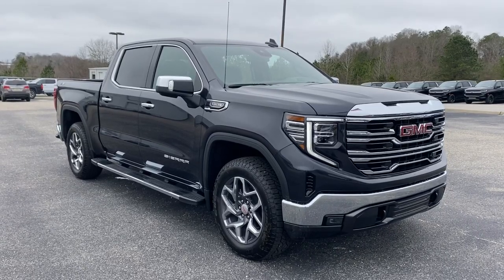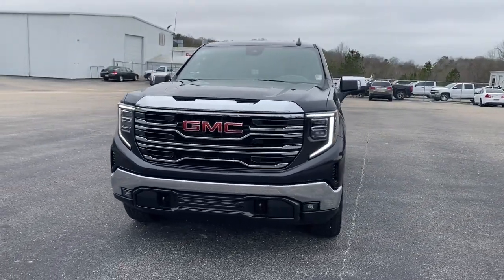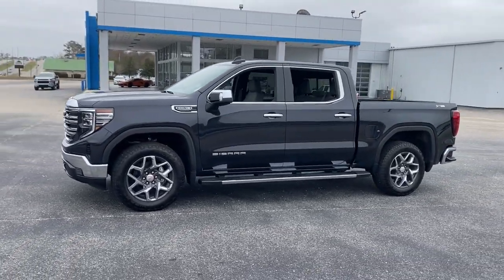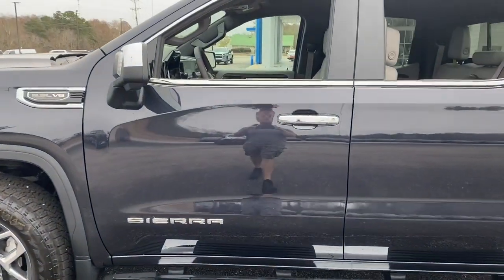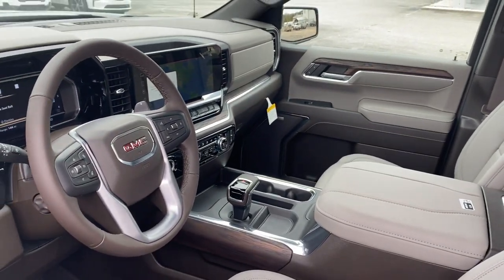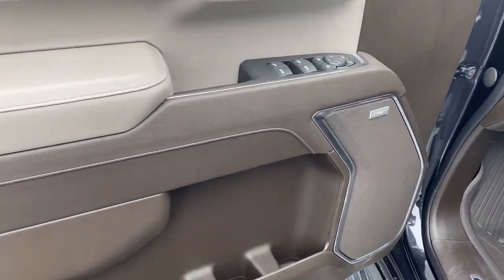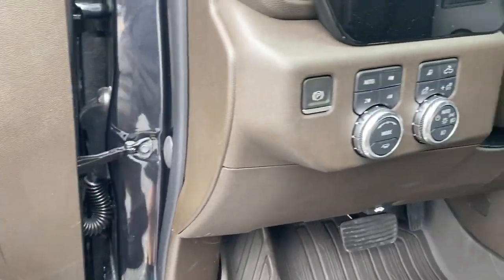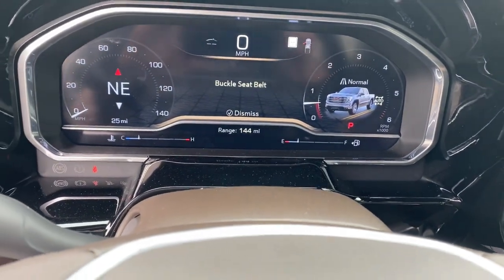2023 GMC Sierra 1500 Troy, Brundidige, Luverne, Enterprise, Ozark, AL G133609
Titanium Rush Metallic New 2023 GMC Sierra 1500 SLT available in Troy, Alabama at Bill Jackson Chevrolet. Servicing the Brundidge, Luverne, Enterprise, Ozark, AL area.

Titanium Rush Metallic 2023 GMC Sierra 1500 SLT 4WD 10-Speed Automatic EcoTec3 5.3L V8 10-Speed Automatic, 4WD, Dark Walnut/Slate Leather, 10-Way Power Driver Seat Adjuster w/Lumbar, 10-Way Power Passenger Seat Adjuster w/Lumbar, 120-Volt Bed Mounted Power Outlet, 120-Volt Instrument Panel Power Outlet, 170 Amp Alternator, 2 Charge/Data USB Ports, 2 Charge/Data USB Ports Inside Center Console, 2 Type-C Charge-Only Rear USB Ports, 20 Polished Aluminum Wheels, 3 Years of OnStar & Connected Services Plan (DISC), 4-Wheel Disc Brakes, 6 Speakers, 6-Speaker Audio System Feature, ABS brakes, Adaptive Cruise Control, Air Conditioning, All-Weather Floor Liner (LPO), AM/FM radio, Apple CarPlay/Android Auto, Auto High-beam Headlights, Auto-dimming door mirrors, Auto-dimming Rear-View mirror, Auto-Locking Rear Differential, Automatic Emergency Braking, Automatic temperature control, Auxiliary External Transmission Oil Cooler, Brake assist, Buckle to Drive, Bumpers: chrome, Chrome Header & Chrome Grille Insert Bars, Chrome Wheel To Wheel Assist Steps, Color-Keyed Carpeting Floor Covering, Compass, Deep-Tinted Glass, Delay-off headlights, Driver door bin, Driver Memory, Driver vanity mirror, Dual Exhaust System, Dual front impact airbags, Dual front side impact airbags, Electric Rear-Window Defogger, Electrical Steering Column Lock, Electronic Precision Shift, Electronic Stability Control, Emergency communication system: OnStar and GMC connected services capable, Floor-Mounted Center Console, Following Distance Indicator, Forward Collision Alert, Front 40/20/40 Split-Bench Seat, Front anti-roll bar, Front Bucket Seats, Front Center Armrest w/Storage, Front dual zone A/C, Front fog lights, Front Frame-Mounted Black Recovery Hooks, Front License Plate Kit, Front Pedestrian Braking, Front Rainsensing Wipers, Front reading lights, Front wheel independent suspension, Fully automatic headlights, GMC Connected Access Capable, HD Rear Vision Camera, Heated 2nd Row Outboard Seats, Heated door mirrors, Heated Driver & Front Outboard Passenger Seating, Heated front seats, Heated steering wheel, Heavy-Duty Air Filter, High Capacity Suspension Package, Hill Descent Control, Hitch Guidance, Illuminated entry, IntelliBeam Automatic High Beam On/Off, Keyless Open & Start, Lane Keep Assist w/Lane Departure Warning, LED Cargo Area Lighting, Low tire pressure warning, Manual Tilt-Wheel & Telescoping Steering Column, Memory seat, Navigation System, Not Equipped w/Steering Column Lock, Not Equipped w/Wireless Charging, Occupant sensing airbag, Off-Road Suspension, OnStar & GMC Connected Services Capable, Outside temperature display, Overhead airbag, Overhead console, Panic alarm, Passenger door bin, Passenger vanity mirror, Perf Leather-Appointed Front Outboard Seat Trim, Perimeter Lighting, Power Door Locks, Power door mirrors, Power driver seat, Power Front Passenger Windows w/Express Up/Down, Power Front Windows w/Driver Express Up/Down, Power passenger seat, Power Rake & Telescoping Steering Column, Power Rear Windows w/Express Down, Power Sliding Rear Window w/Rear Defogger, Power steering, Power windows, Preferred Equipment Group 4SA, Premium audio system: Premium GMC Infotainment System, Premium Bose 7-Speaker Sound System, Push Button Start, Radio data system, Radio: Premium GMC Infotainment Audio System, Rain sensing wipers, Rear reading lights, Rear seat center armrest, Rear step bumper, Rear Wheelhouse Liners, Rear window defroster, Remote keyless entry, Remote Vehicle Starter System, Security system, SiriusXM w/360L, SLT Convenience Package, SLT Preferred Package, SLT Premium Package, Speed control, Speed-sensing steering, Split folding rear seat, Spray-On Pickup Bed Liner w/GMC Logo, Standard Suspension Package, Steering Wheel Audio Controls, Steering wheel mounted audio controls, Tachometer, Telescoping steering wheel, Theft Deterrent System (Unauthorized Entry), Tilt steering wheel, Traction control, Trailering Package, Trip computer, Univer